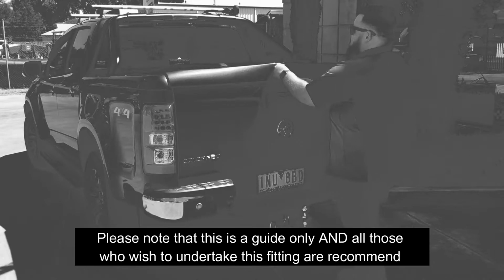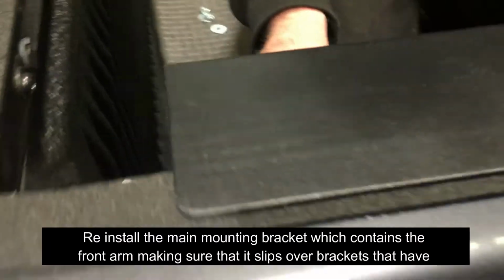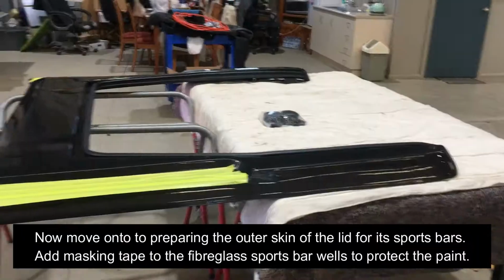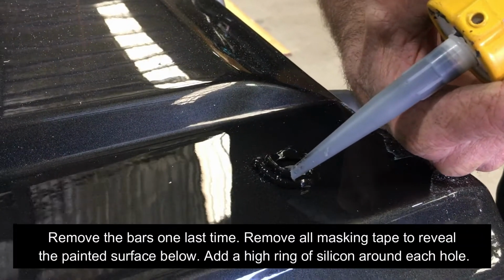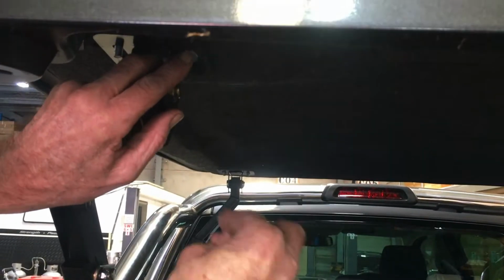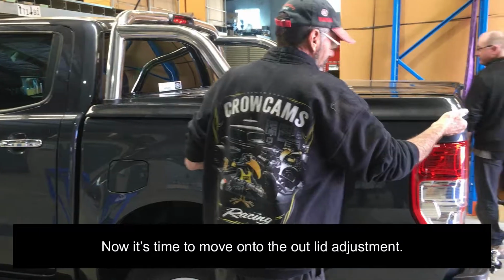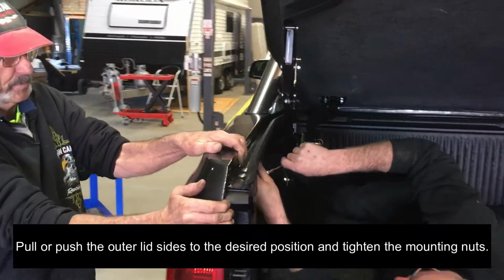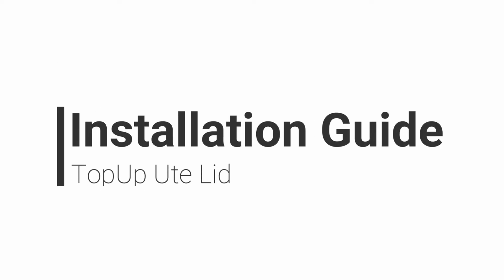TopUp Ute Lid Fitting 2020 +| PJ's 4x4 Installation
The TopUp ute lid is one of the most versatile fibreglass hard lids on the market. This popup lid allows you to travel with it in a horizontal lid position.
The video is an installation guide for fitting the lid. Demonstrating on a Ford Ranger ute lid, this is for authorised installers and people with intermediate 4x4 accessory fitting experience.